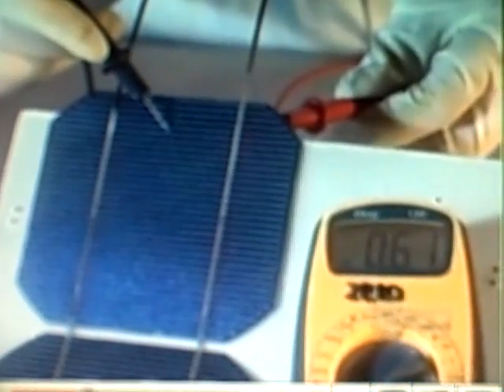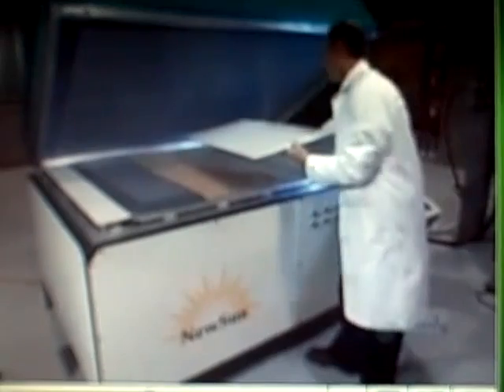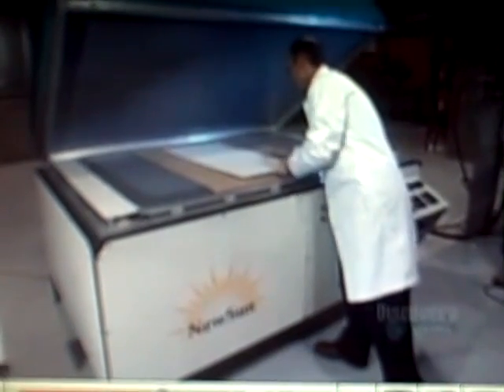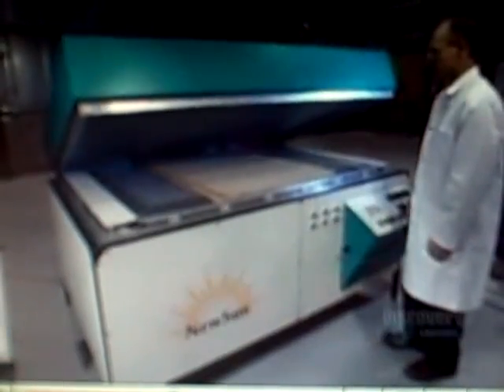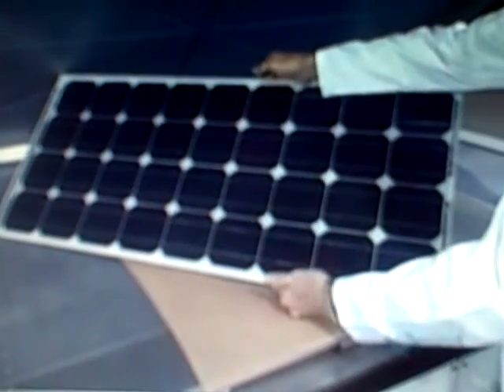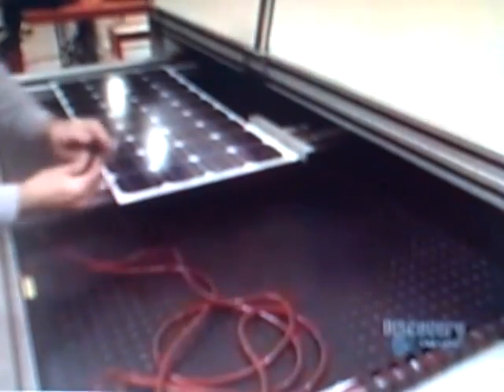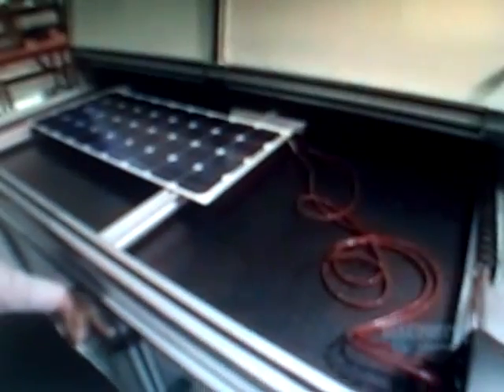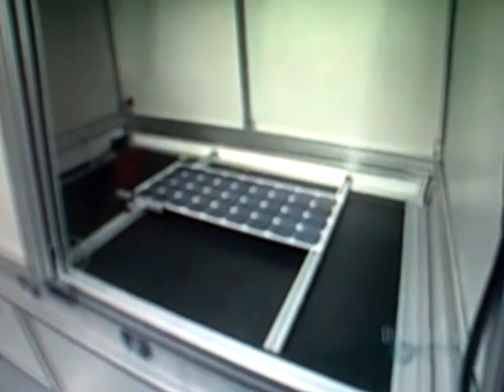HOW TO BUILD YOUR OWN SOLAR POWER SYSTEM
Product: DIY Solar Power system. Here is how to build your own DIY Solar Power System.
We are going to help YOU reduce your power bill by 80% or more or even eliminate it completely.Not only that, if you create more energy than you use, your power company will actually pay you! My Earth Energy kit is going to show you everything you need to know about creating electricity from your very own backyard.

If you are interested in learning exactly how to generate power and reduce your bill than this is the perfect resource for you!